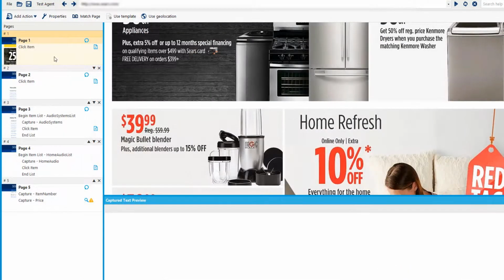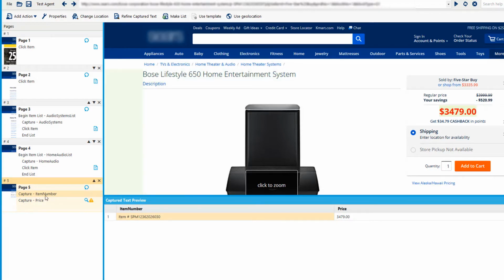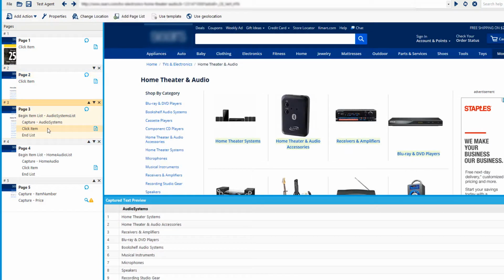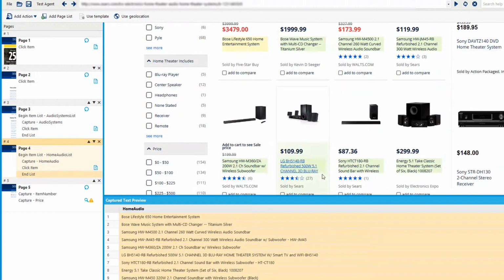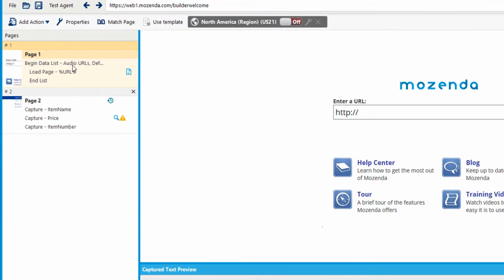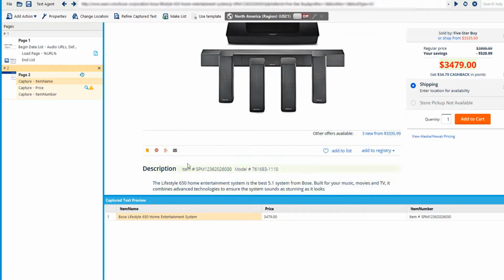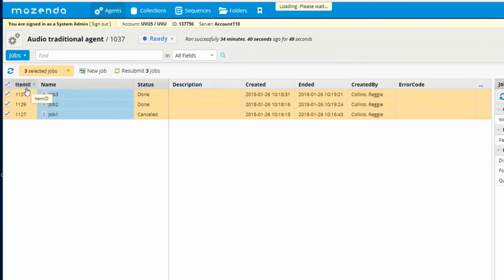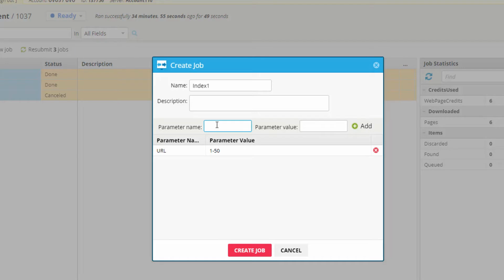Splitting up your agent